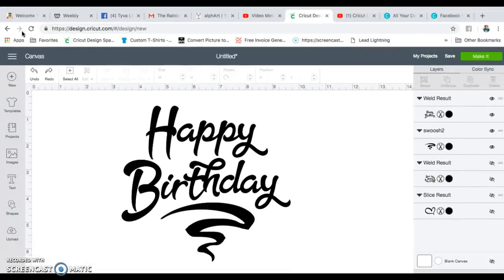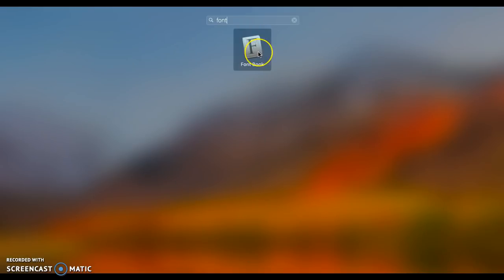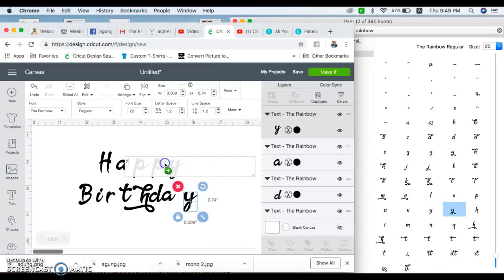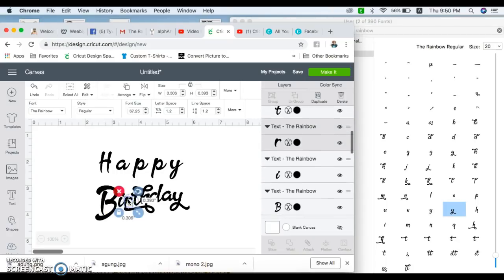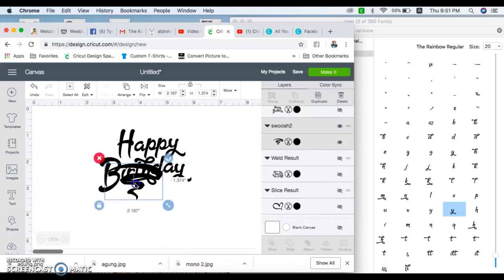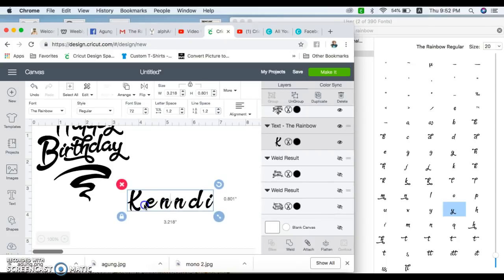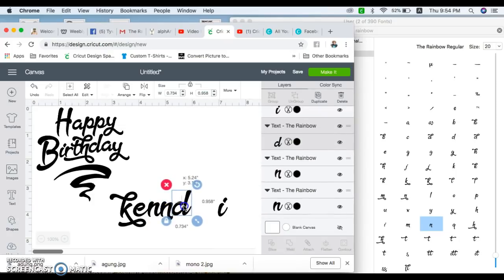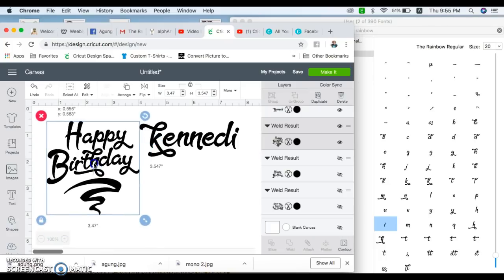Cricut Users: Intro The Rainbow Font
In this tutorial, you will learn how to access your ligatures using Fontbook (for Mac) (Window users can use Character Map), to create a unique look!

Cricut, cricut newbies, access, ligatures, fontbook, character map, the rainbow font, happy birthday, tyva littles